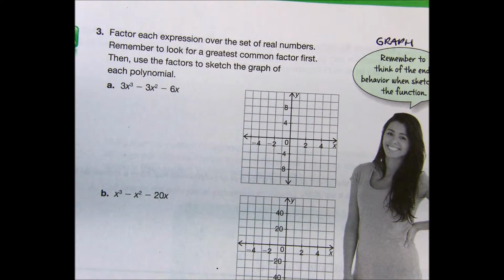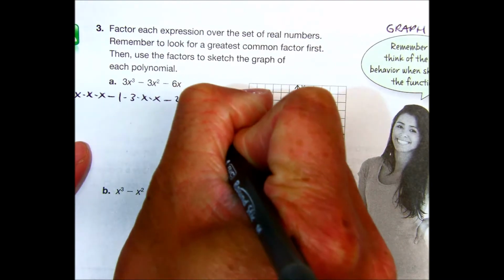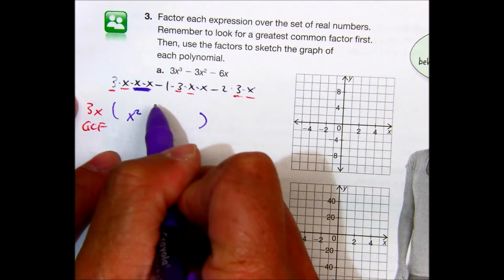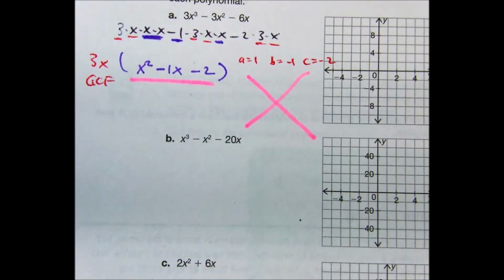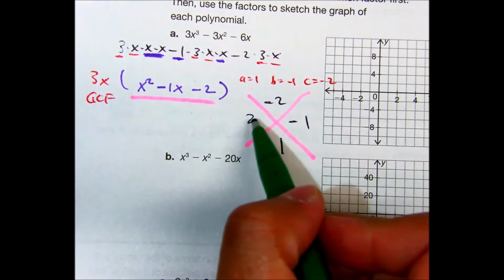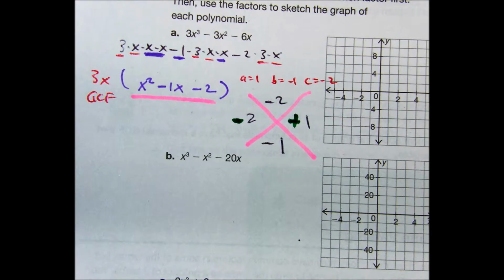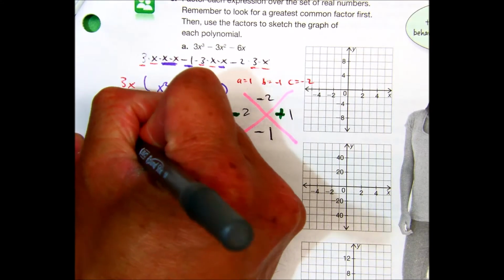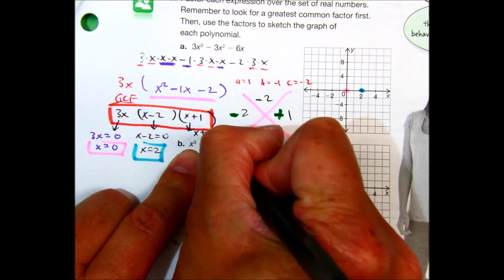m5 6.4 factor higher degree poly p461 problem 1, 3a ALL